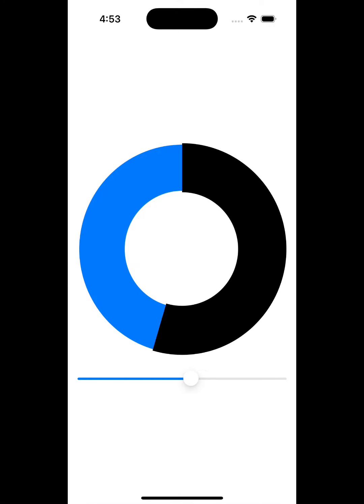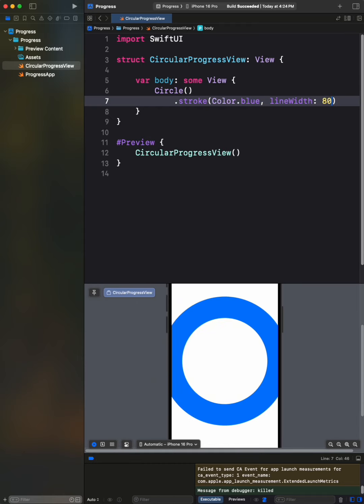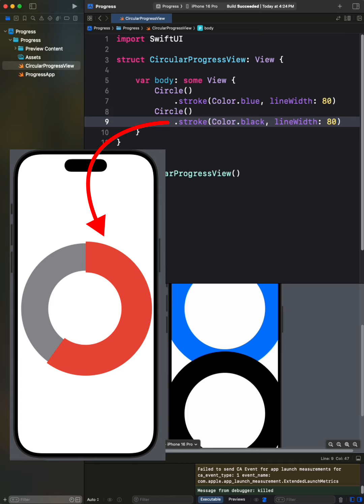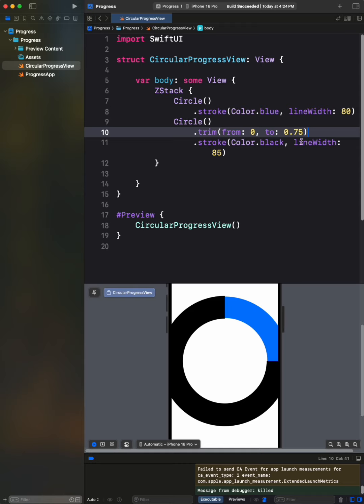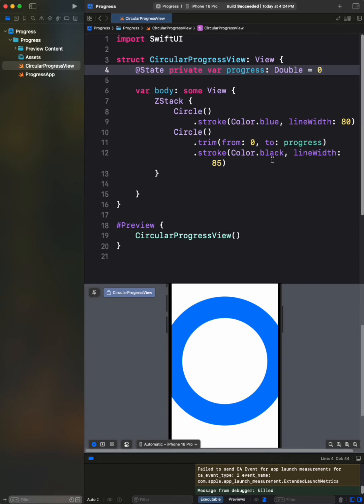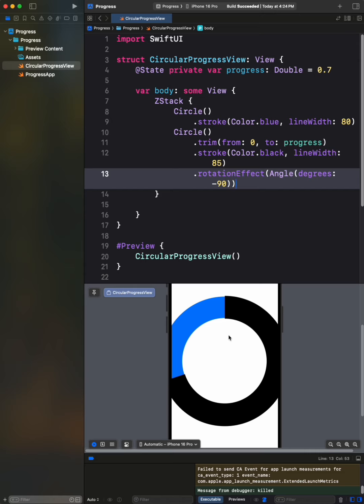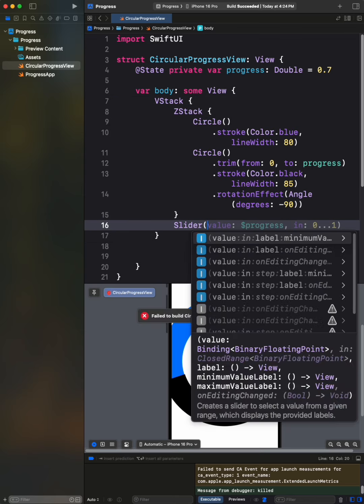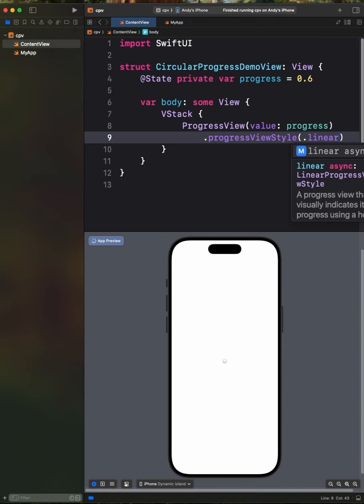Custom Circular Progress View in SwiftUI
A custom circular progress bar is a common ask for apps! Learn the basics on making your own. We'll be using one of these on my next full app tutorial.